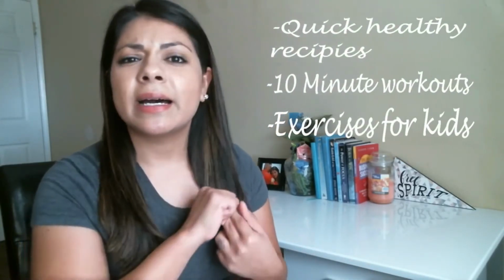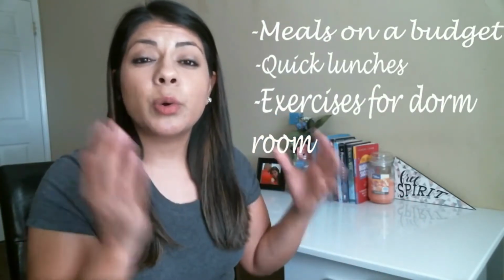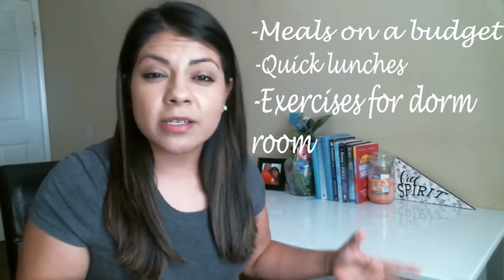HOW TO FIND CONTENT IDEAS (for your blog or YouTube channel)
Struggling to find content ideas for your YouTube channel or blog? I have 3 tips to help you come up with an endless bank of content ideas.

These tips are for YouTube video Ideas and Blog content but they can work on any social media platform.

NEW BOOK: Online Business Success: Make Money Online Doing What You Love

💻Recommended Tools & Resources:
Amy's book Vlog Like a Boss

BosstipThurday ep.4

Song: Ikson - Utopia (Vlog Music No Copyright)